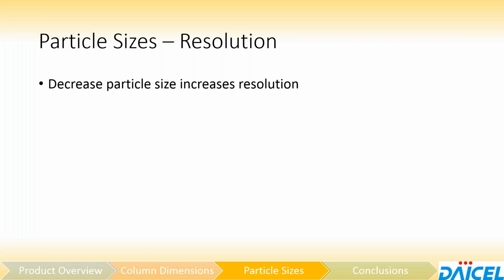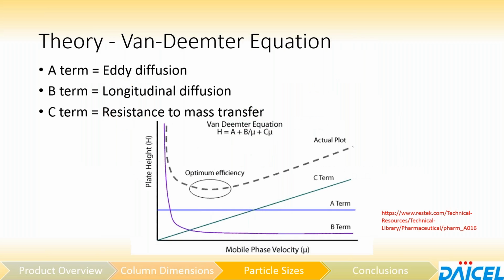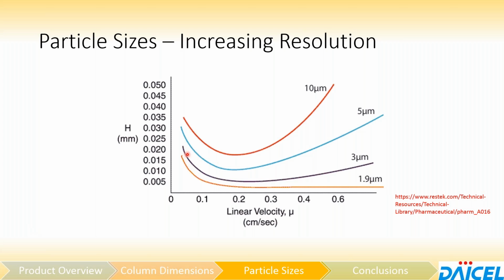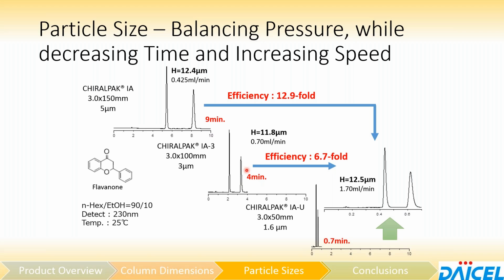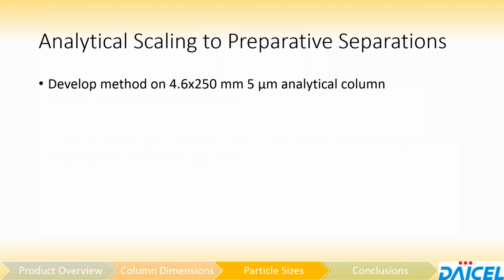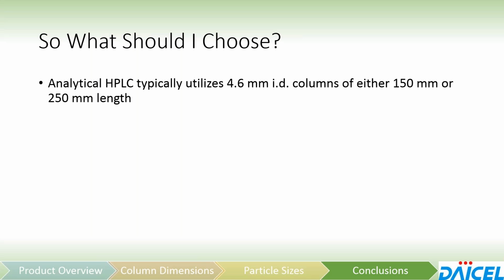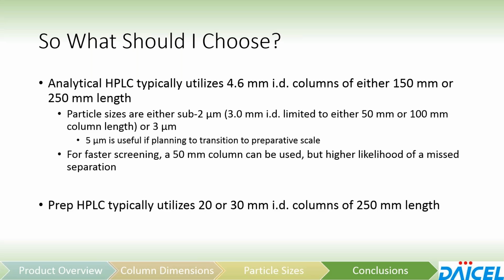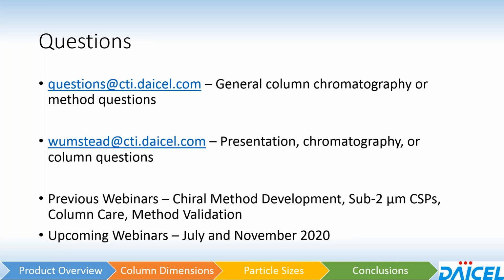Which Column Dimension and Particle Size Are Best For Me - Part 3 of 3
This webinar focuses on the different column dimensions and particle sizes offered by Daicel for our polysaccharide-based chiral stationary phases, and which you should consider using for your applications. Part 3 focuses on particle size options and their potential applications. For more information on our products and services, visit us or email .